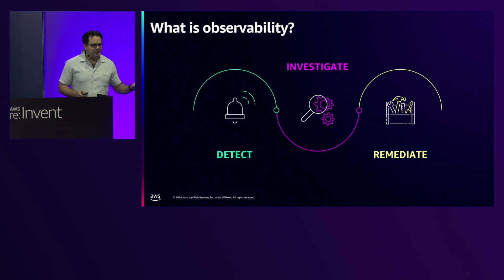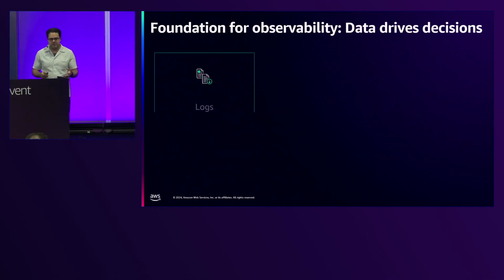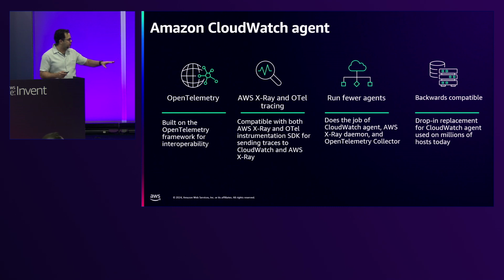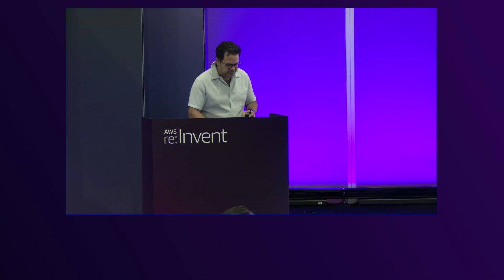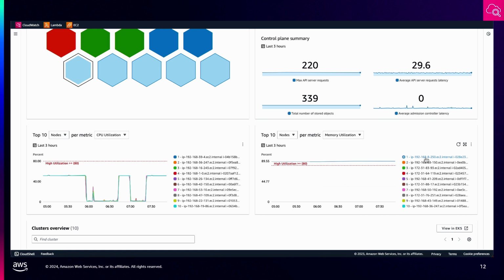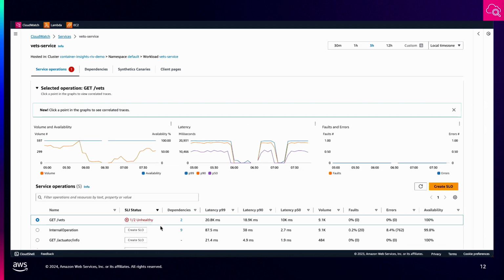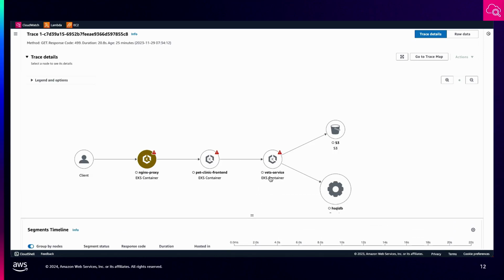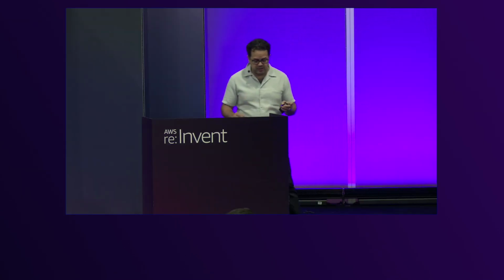AWS re:Invent 2024 - Observability strategies for Amazon EKS workloads (KUB323)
Containerized applications deployed on Amazon EKS present unique observability challenges. This lightning talk explores effective strategies to gain visibility into your Amazon EKS workloads. See a complete observability strategy with AWS services like Amazon CloudWatch Container Insights, application signals, and Amazon CloudWatch Logs Insights. See how these services can be used to track down and quickly gain insights into your Amazon EKS workloads. Leave this talk with a toolkit to proactively monitor the health and performance of your Amazon EKS–hosted applications. This talk equips you with the observability foundation needed to ensure reliability and quick issue resolution in your Kubernetes environment.